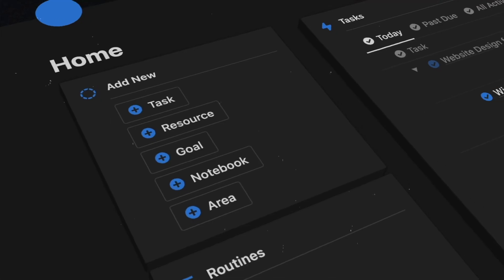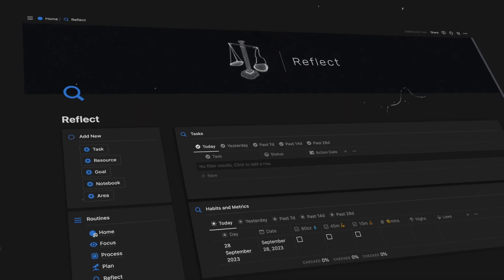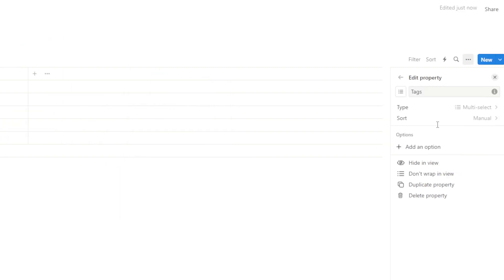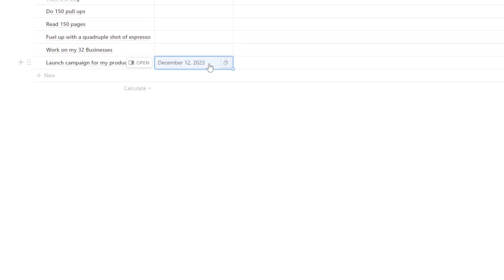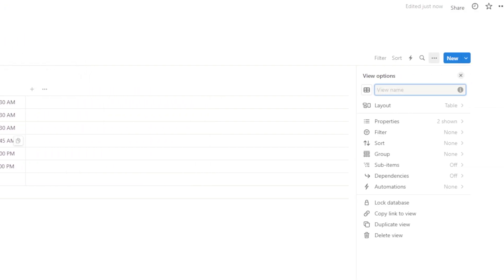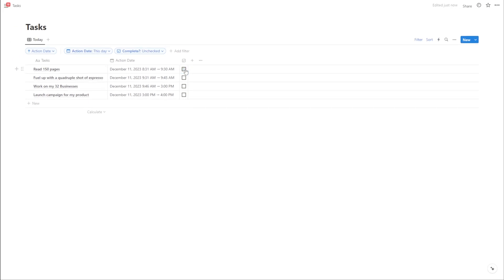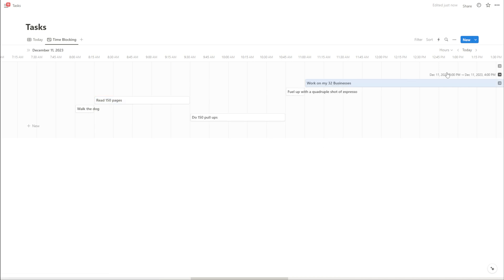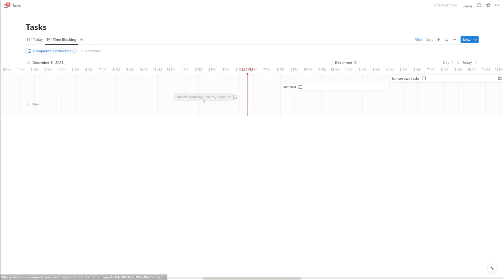Easily Set-Up Notion Timeblocking | Try this Notion Planning Method! ⌚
In today's video I show you how to take full advantage of Notion's timeline view. This is the best way to use Notion for timeblocking because you'll be able to quickly drag and drop, expand and shrink, and most importantly complete your tasks all in ONE view.

The best part is, it takes less than 5 minutes to set-up and you'll be able to get back to work faster than you can say "Youtube home scre..."

Plan ahead, and achieve your goals with Notion's powerful timeline view.